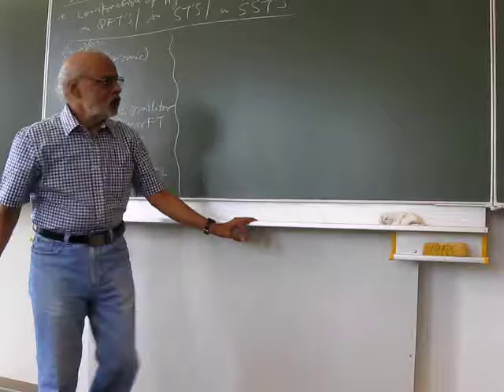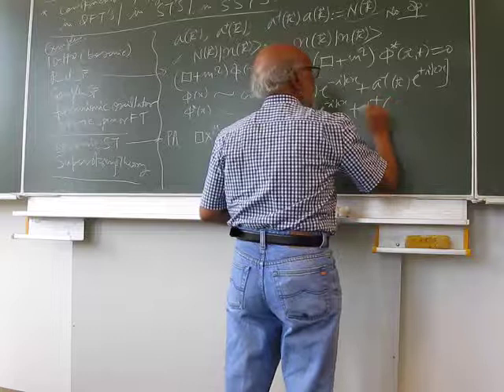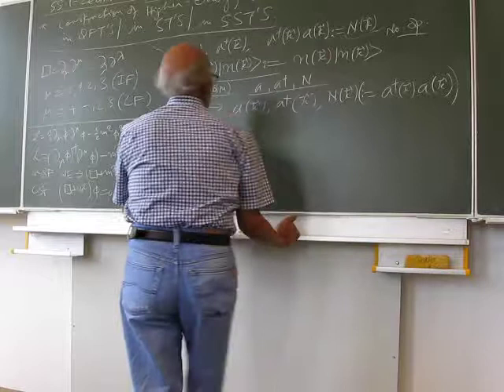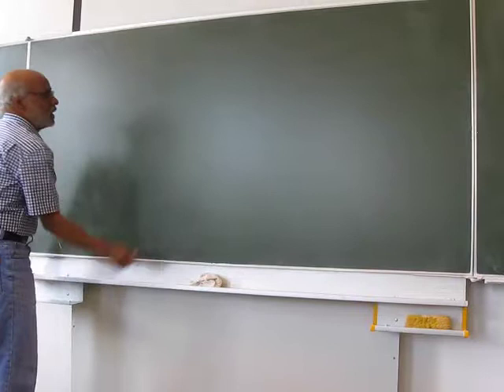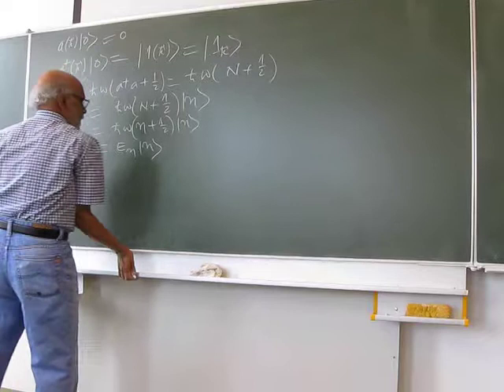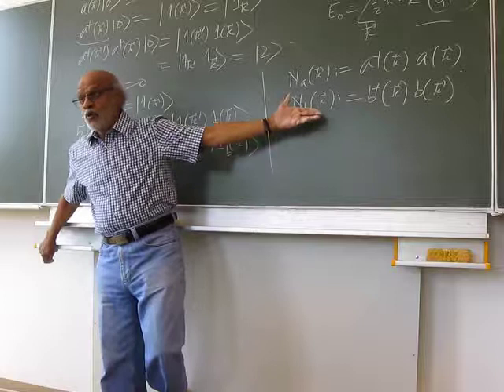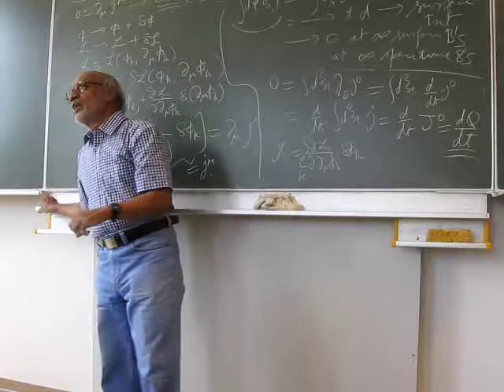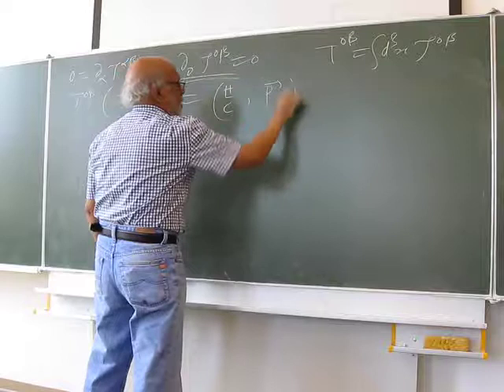SST Lecture5 Part1/2 Superstring Theory by Daya Shankar Kulshreshtha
SST Lecture-5 Superstring Theory by Daya Shankar Kulshreshtha at the University of Oldenburg, Germany, Summer Semester 2019: Lecture-5 Part-1/2 (held on 28th June, 2019) - Videography Courtesy Dr. Saskia Grunau.